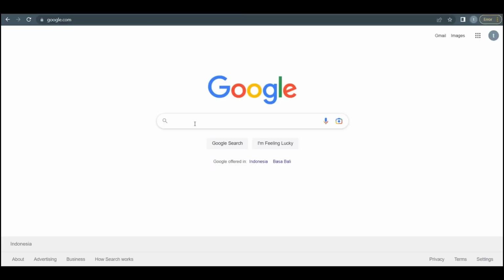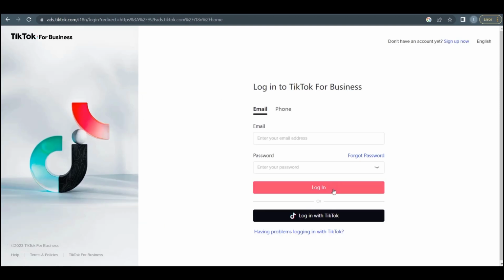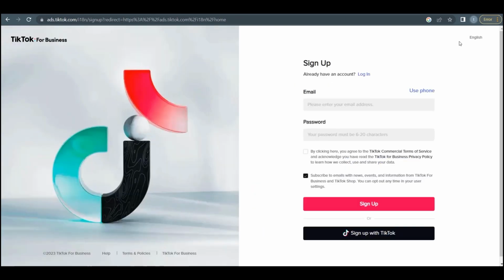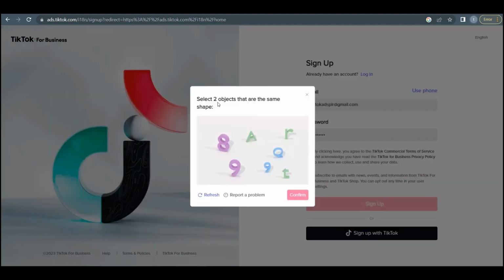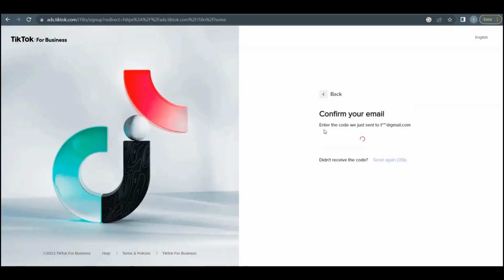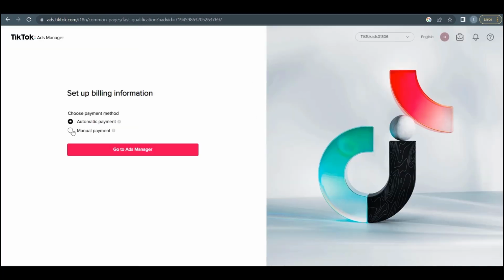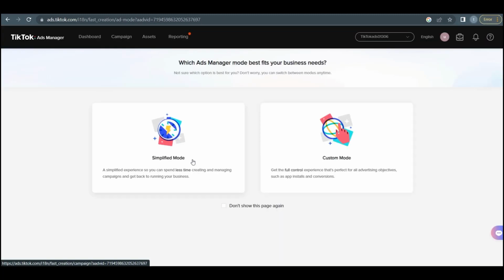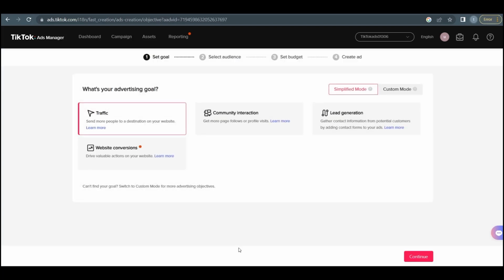How to setup TikTok ads account | Learn How to Setup Your TikTok Ads Account Like a Pro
In this video, I'm going to show you how to setup a TikTok ads account. This is a great way to generate extra revenue for your channel and grow your following!

TikTok is one of the most popular social media platforms in the world, and with good reason. With a TikTok ads account, you can generate extra revenue and reach a wider audience than you ever thought possible. In this video, I'm going to show you how to setup a TikTok ads account and help you start generating extra revenue right away!